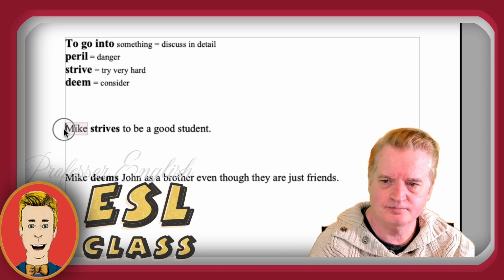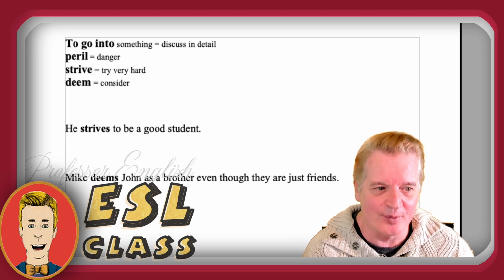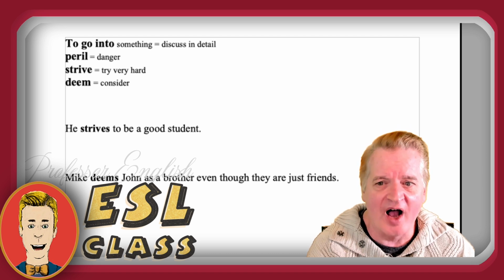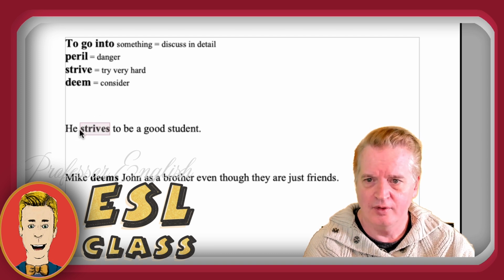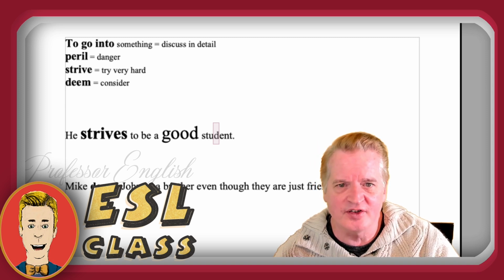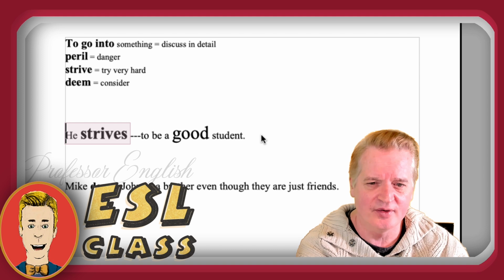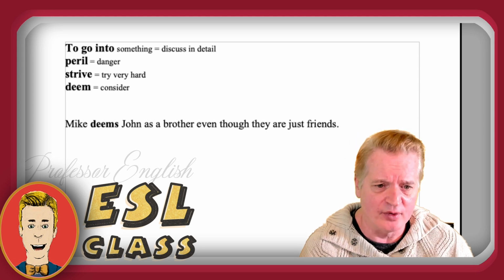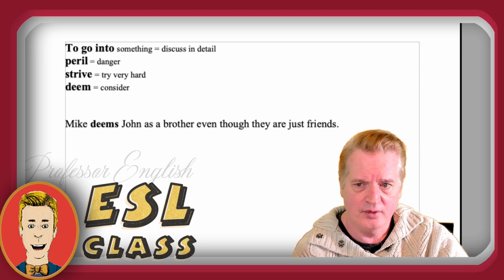Vocabulary and Pronunciation "STRIVE" Advanced English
In this video we learn the advanced English vocabulary word "STRIVE"  We practice using it in a sentence and we focus on the pronunciation of English.
Learn English in phrase in chunks and clusters with reduced vowels accentuation and intonation. Improve your American accent